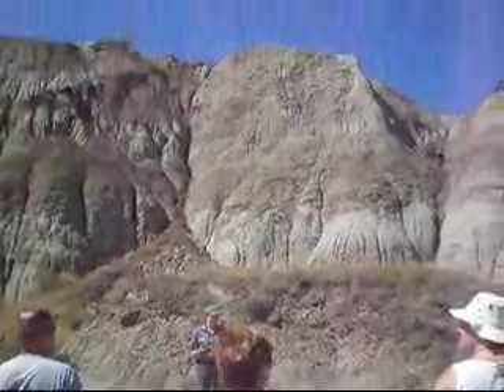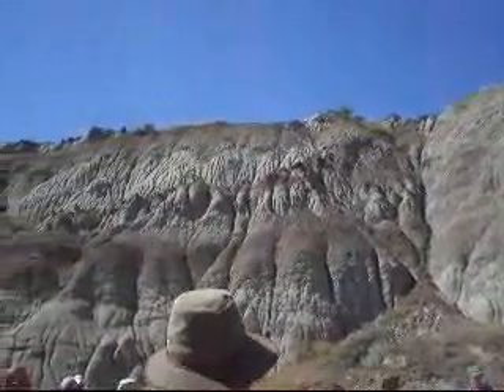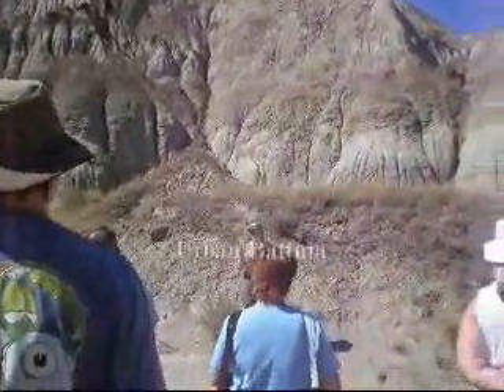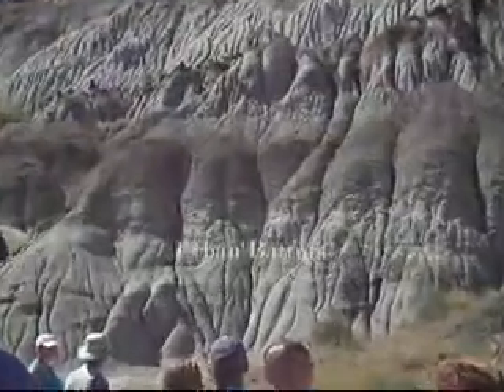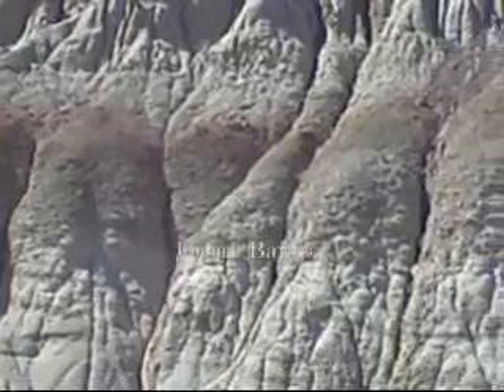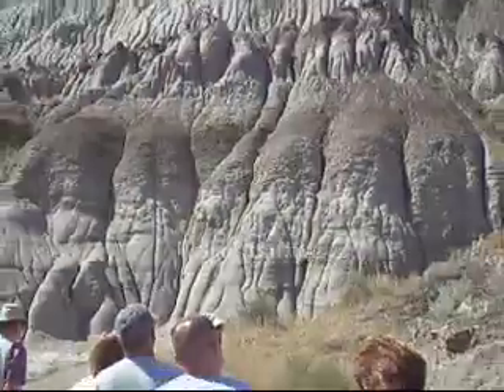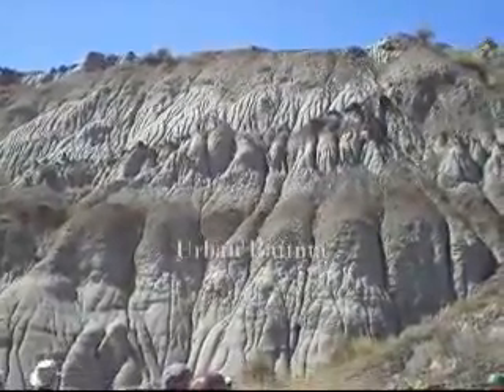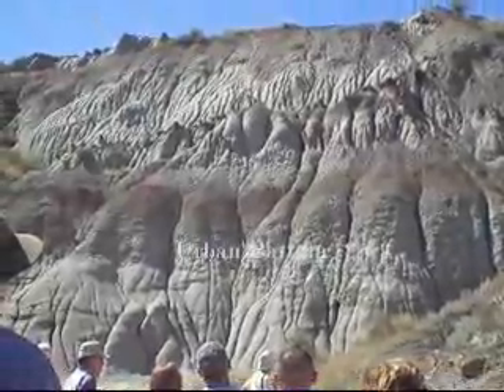Life in the Alberta: Geology and Dinosaur Fossils in the Badlands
The Provincial Dinosaur Park in the Badlands of Alberta.
These are all real Dinosaur bones/fossils still in the eart